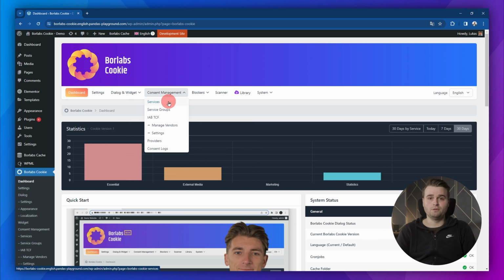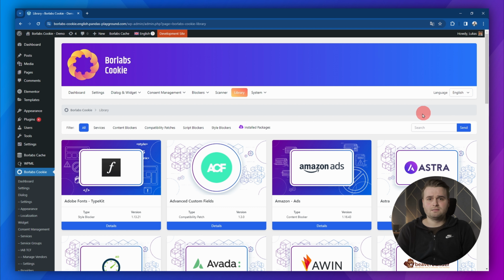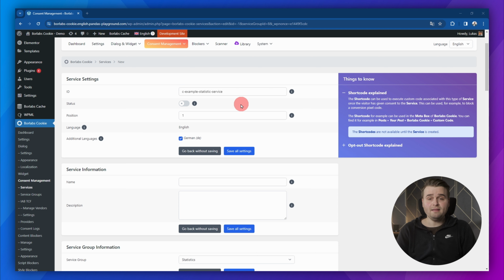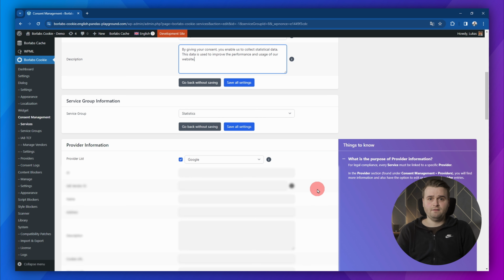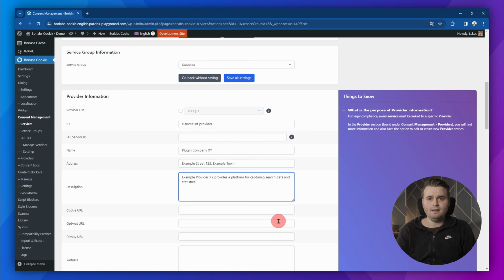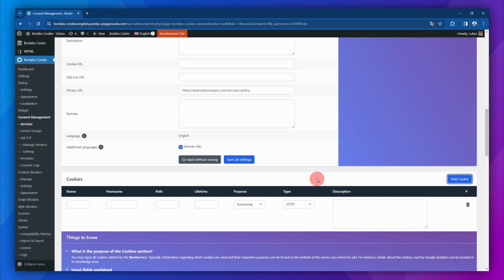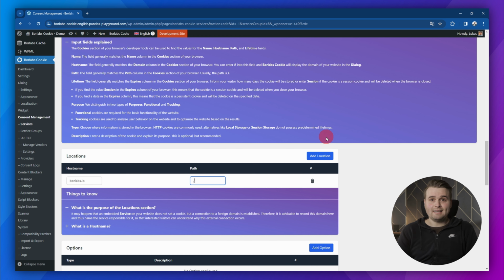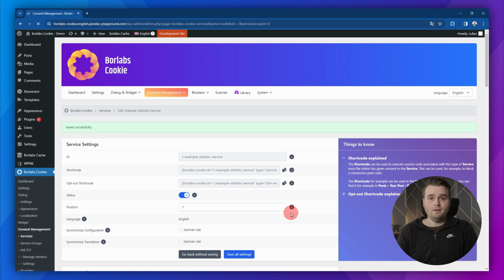Borlabs Cookie 3.0 - Add a Service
In this video, Lukas shows you how to add your own service in Borlabs Cookie 3.0.

You can find many more useful articles in our knowledge base